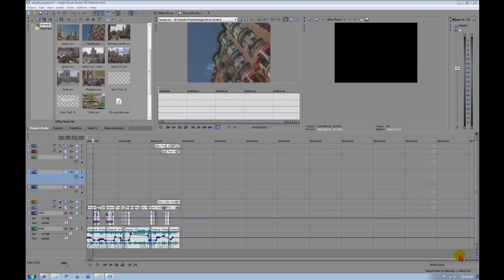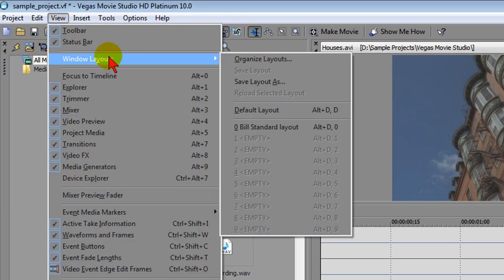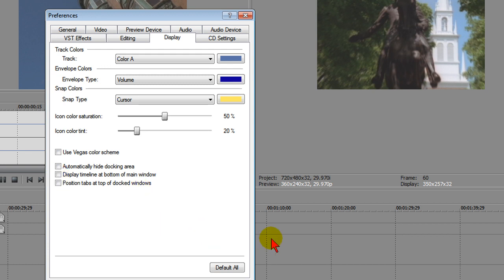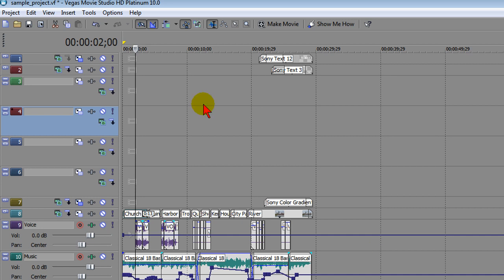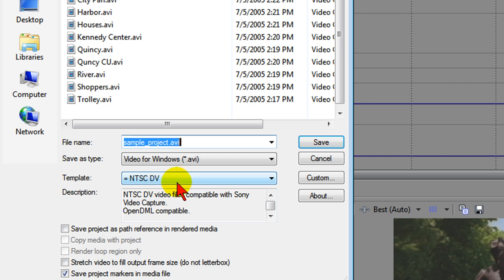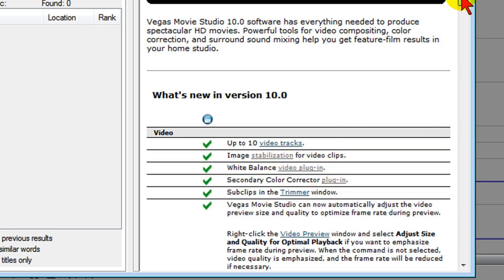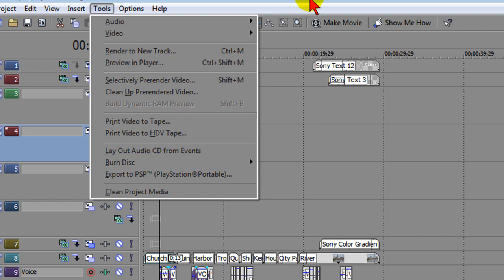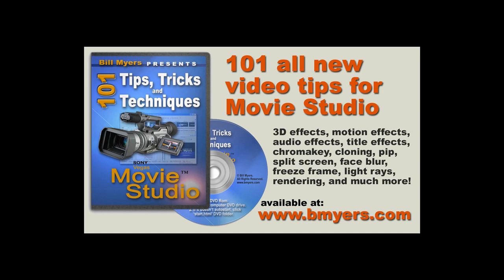Quick review of Sony Vegas Movie Studio HD 10 Platinum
A look at the latest features in Vegas Movie Studio HD 10 Platinum